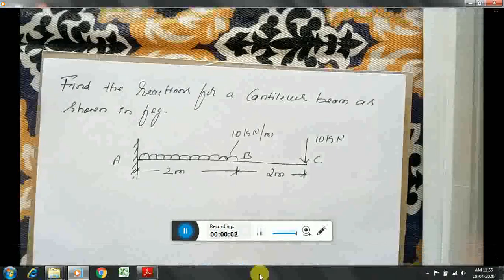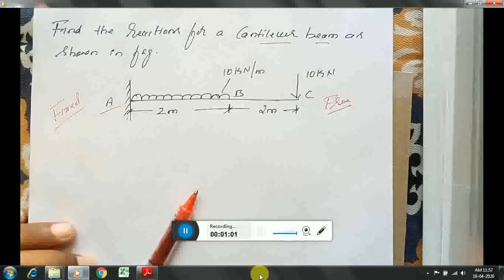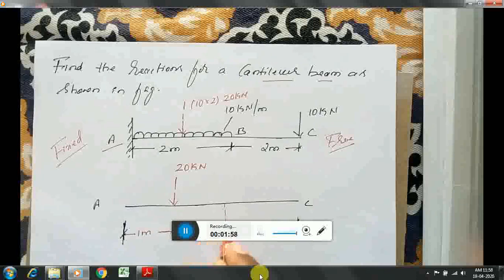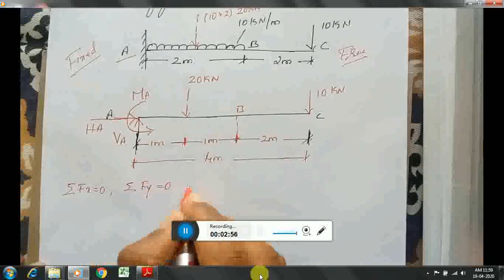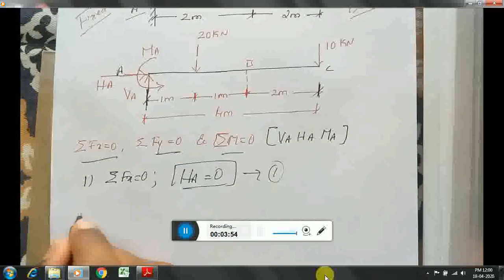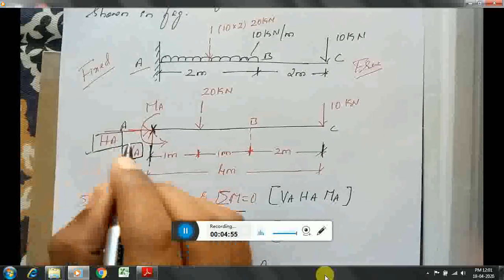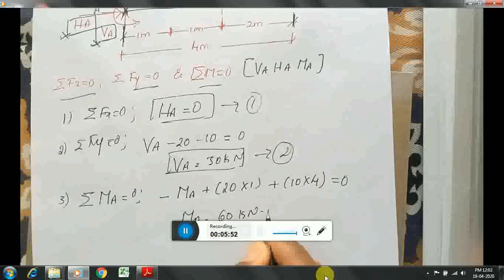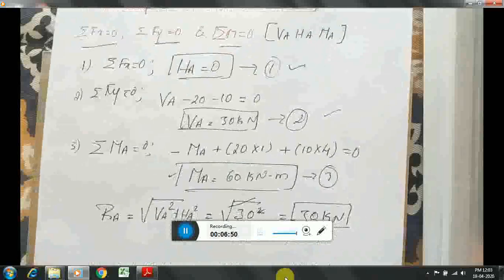Module 3 Problem 3